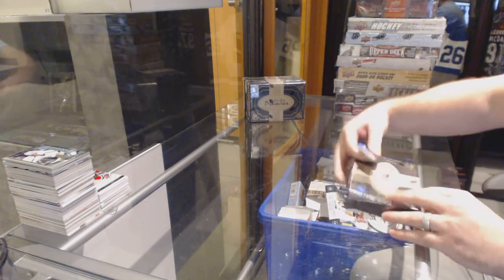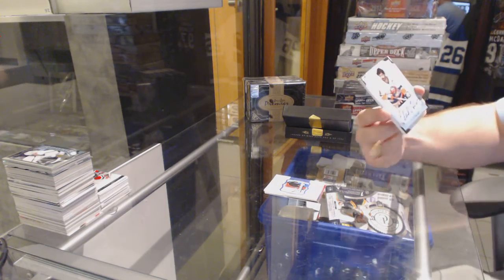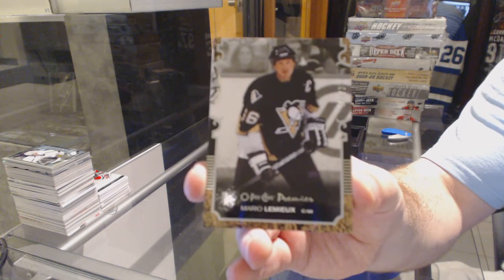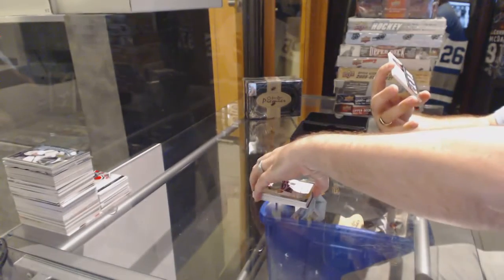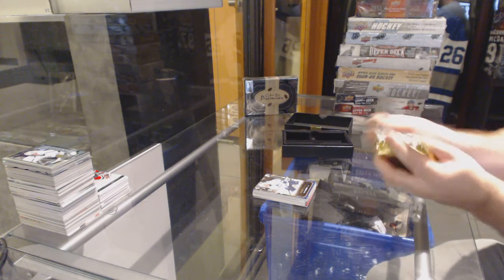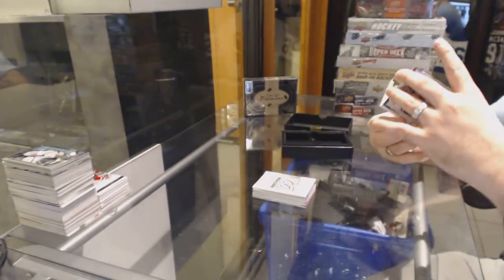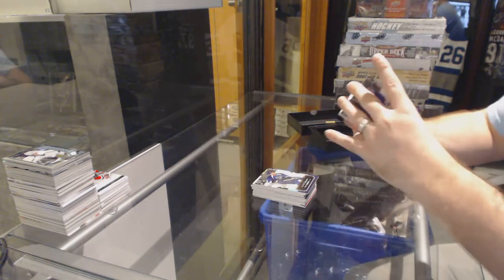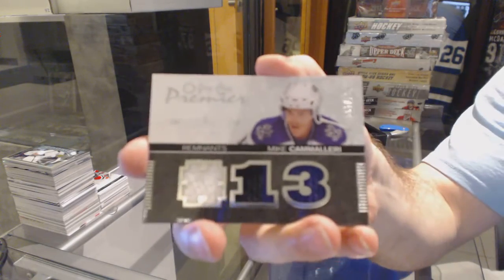07-08 Upper Deck OPC Premier 4 Box Hockey Break - C&C GB #6087